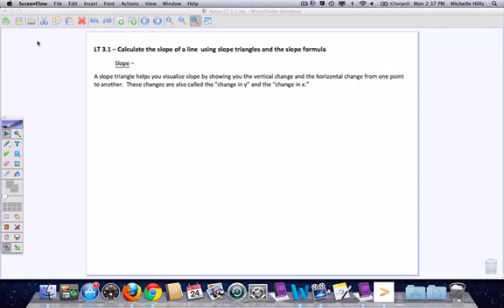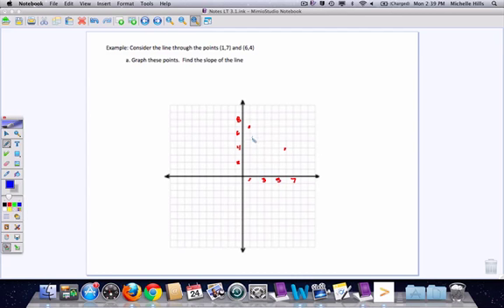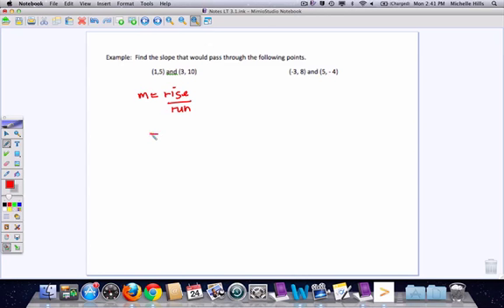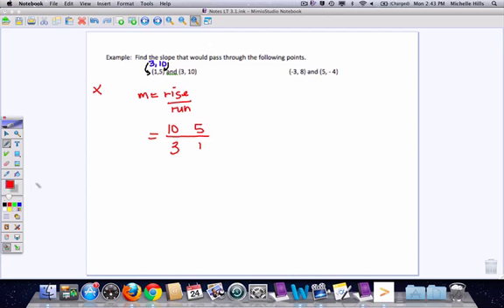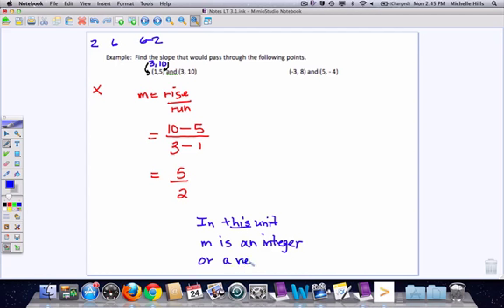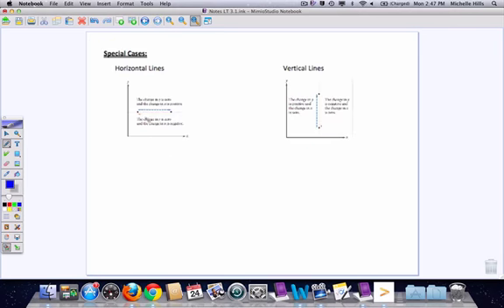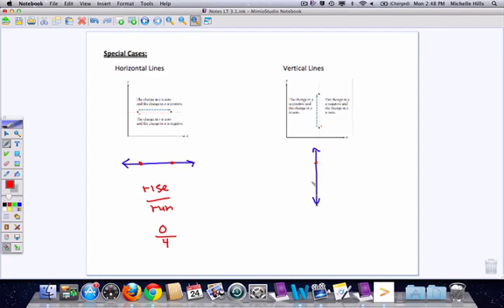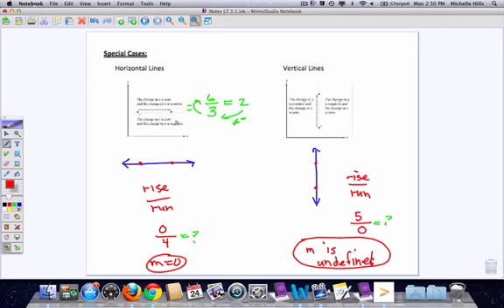Algebra 3.1 Notes.mov